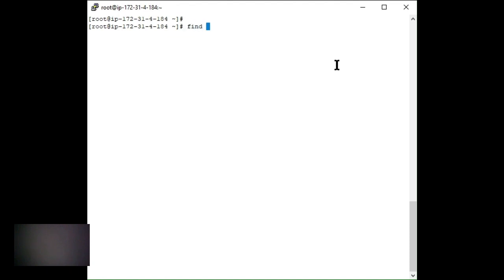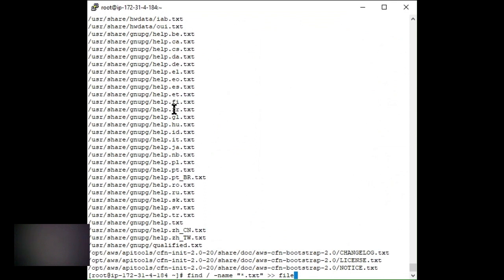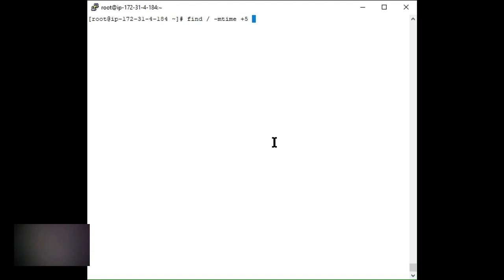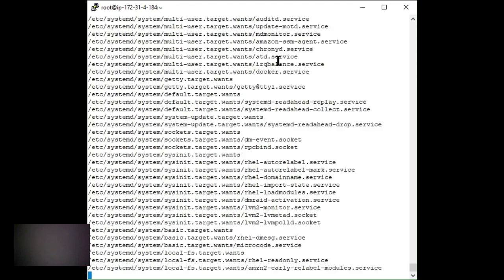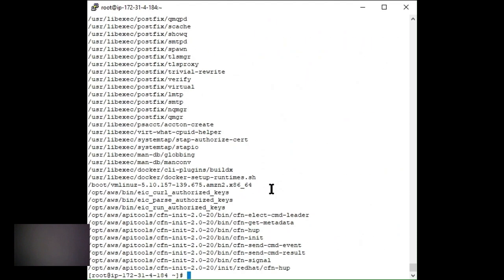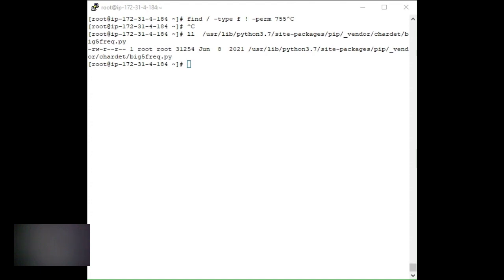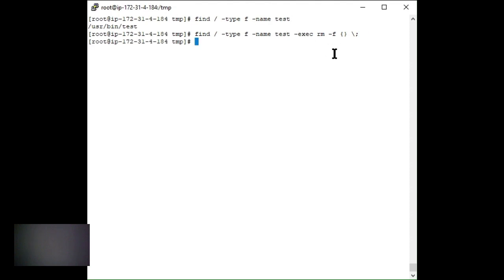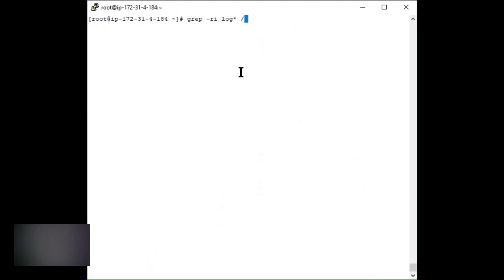Linux Basic Command part 5 - find & grep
Talk on Linux